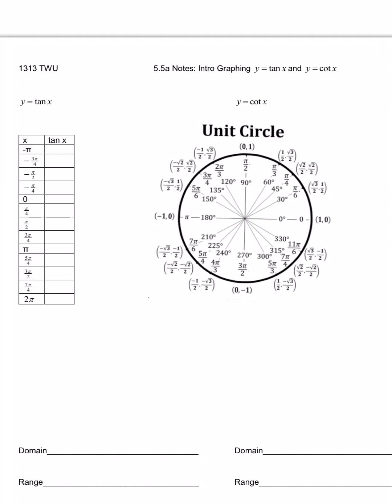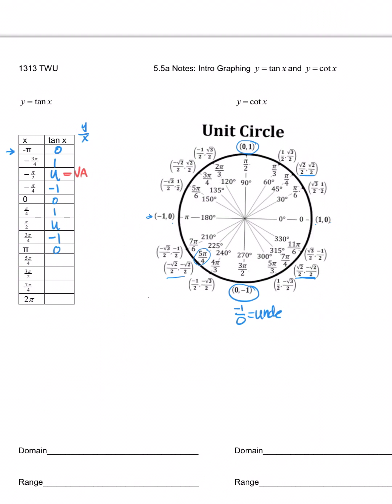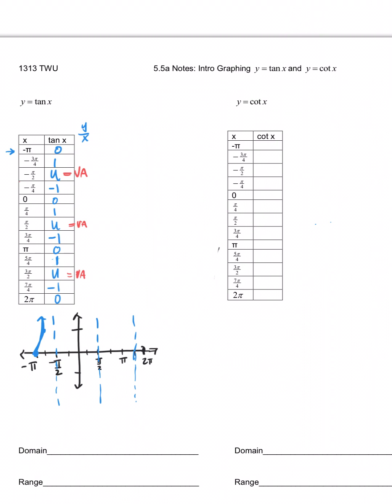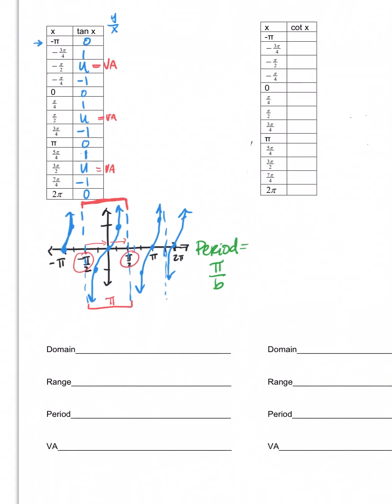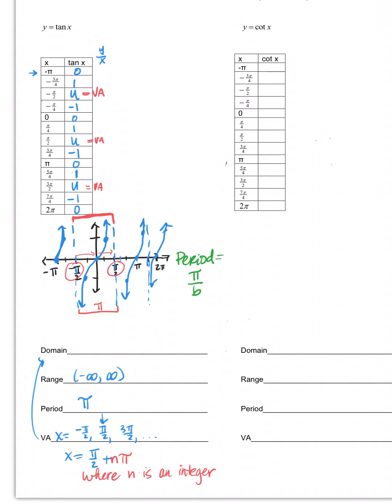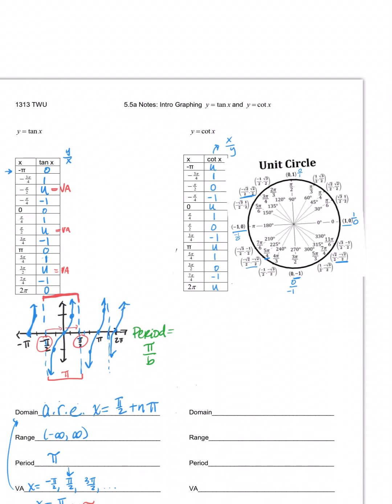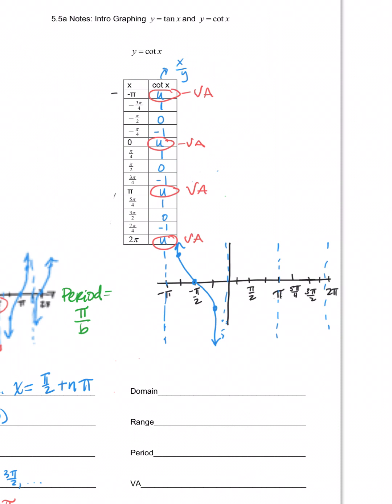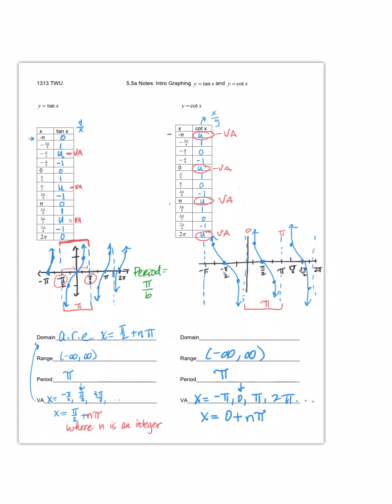1313 5.5a NOTES INTRO Graphing tan x and cot x